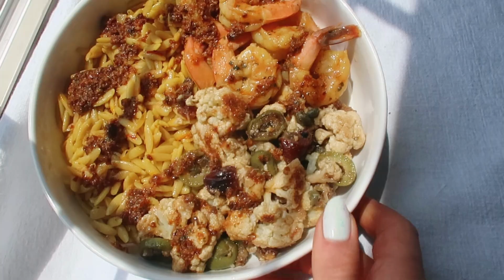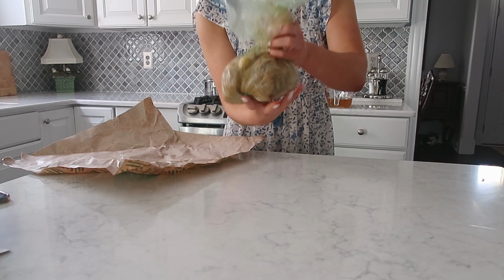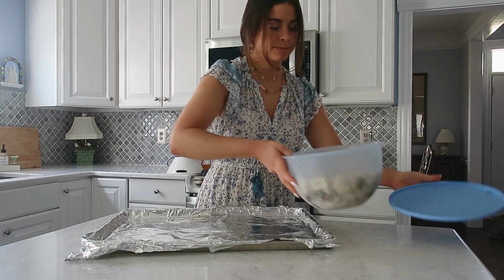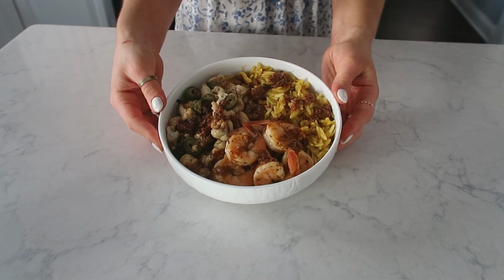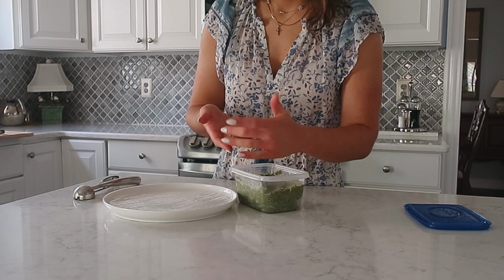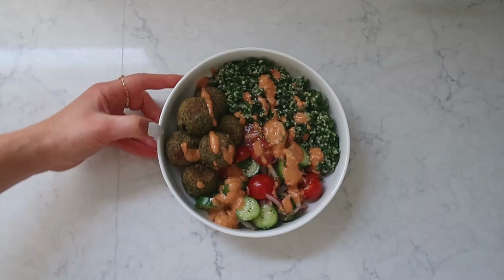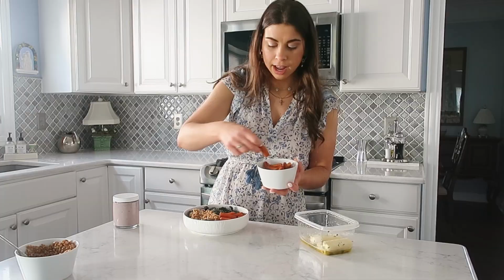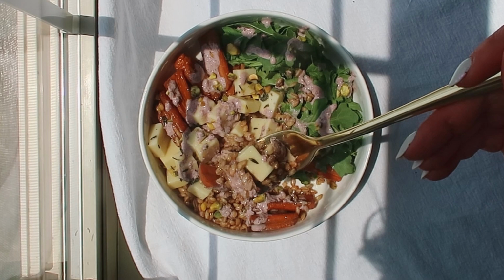Mediterranean Diet Balanced Bowl Ideas - Healthy Meal Prep Recipes | GF, DF & V Options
I am sharing 3 MEDITERRANEAN DIET BOWL RECIPES perfect for lunch and meal prep in this recipe video! The idea behind this video was to give you 3 different variations of how to build a perfectly balanced and nourishing bowl for a delicious meal off of however you'd like based on your preferences and diet needs!  These recipes are incredibly flexible and can be made into many variations to fit your specific diet and preferences such as vegetarian, gluten-free, vegan, or whatever a  well-balanced meal means to you. These recipes are designed for a sustainable healthy lifestyle. I want to help you by sharing some of my favorite Mediterranean recipes and meal prep hacks to keep you from wasting food, overeating, and spending too much time in the kitchen!

I hope you enjoy this video, please leave a comment below of anything you want to see, questions you'd like me to answer, etc. Thank you so much for watching and I hope you create a zestful week♡

☼ Toasted Farro and Orange Blossom Cheese Bowl with Kalamata Labneh Sauce

timestamps
0:00 → intro
2:06 → bowl 1
9:36 → bowl 2
14:26 → bowl 3